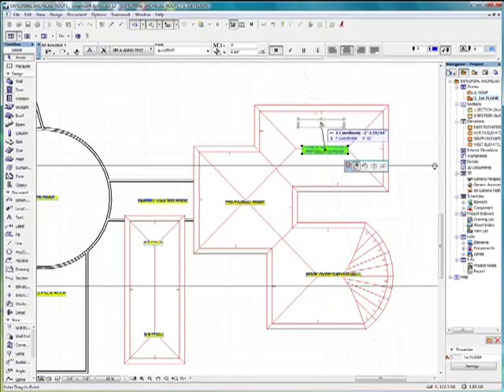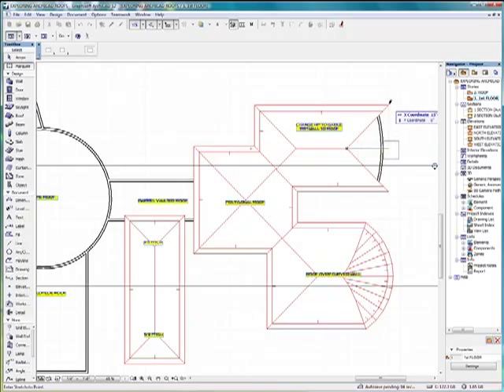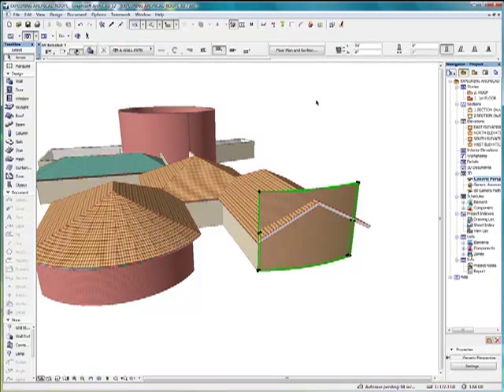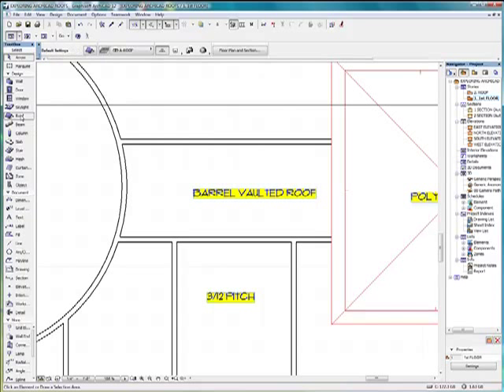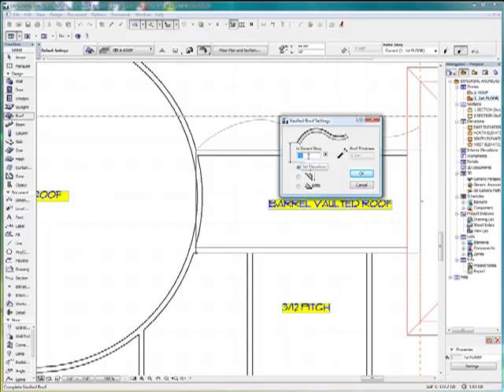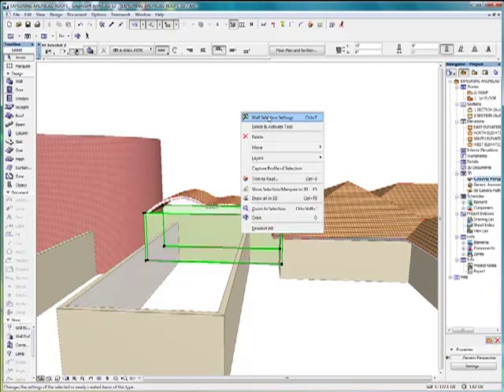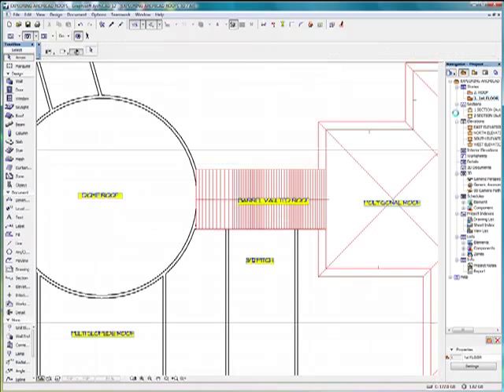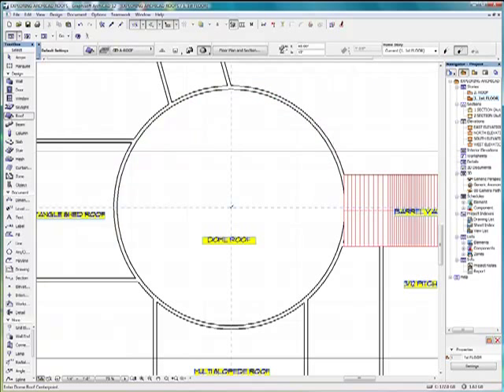ArchiCAD Learning Tutorials Roofing Part 2